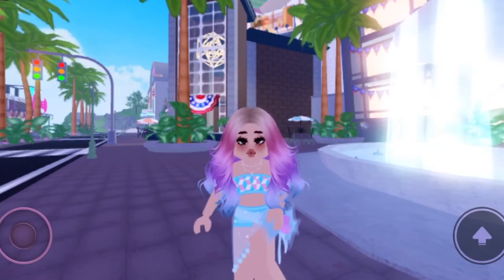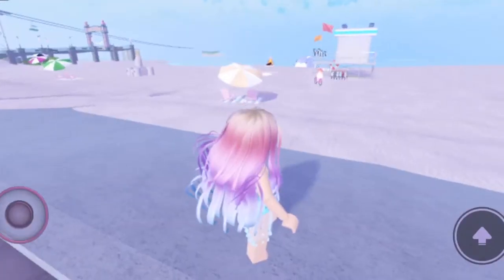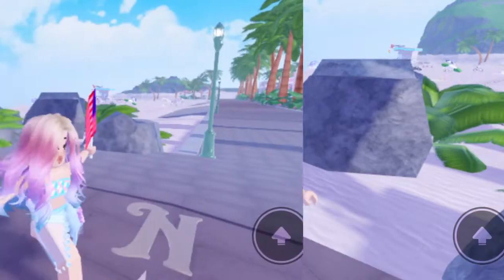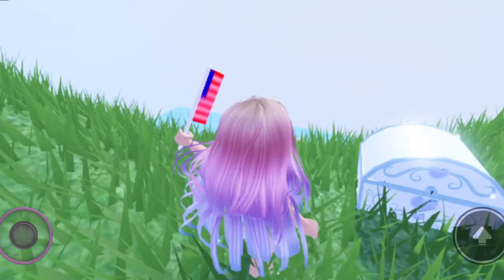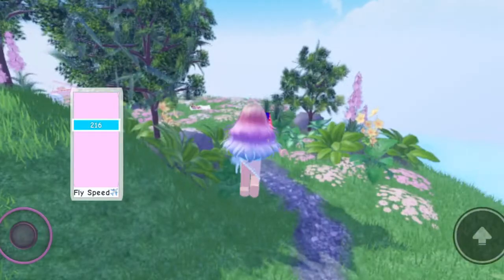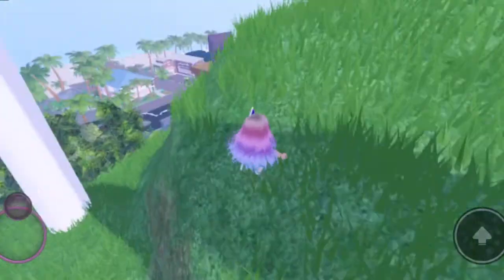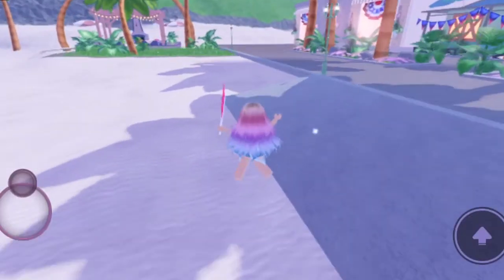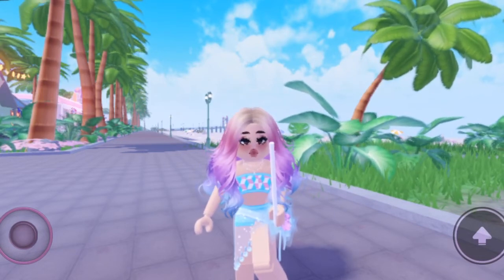ALL CHEST LOCATIONS IN DIAMOOND BEACH REALM! Royale High 4 Chest locations!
Here is a link to Royale High so y’all could play it!
 Check out ImaGamingBoy (@Najeer1899uwitter.com/Najeer18998167?s=09
Royale High Videos🏰
I don’t own these music and these music is            from its owner  My Roblox Group📙